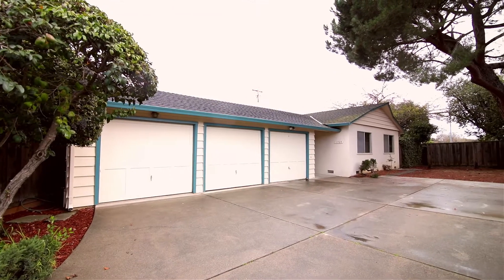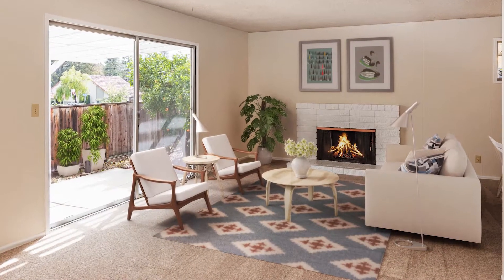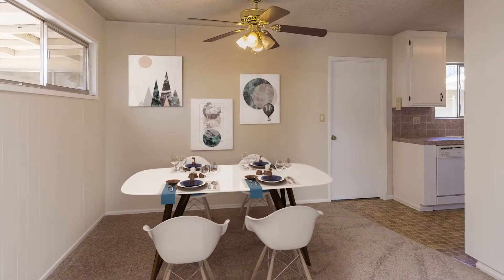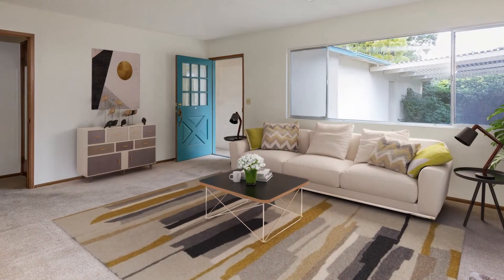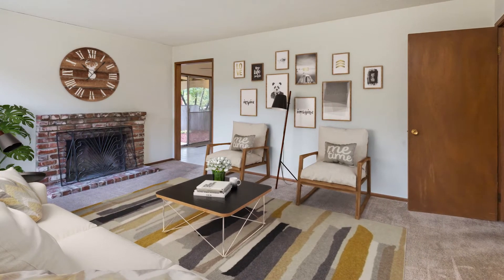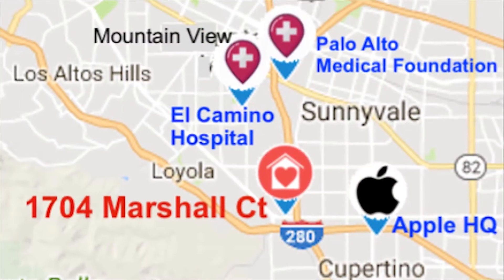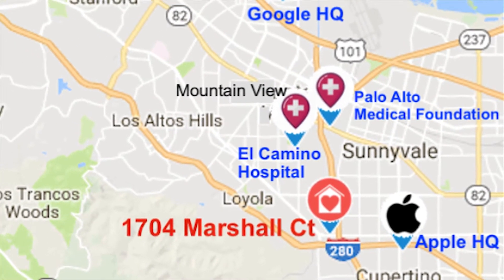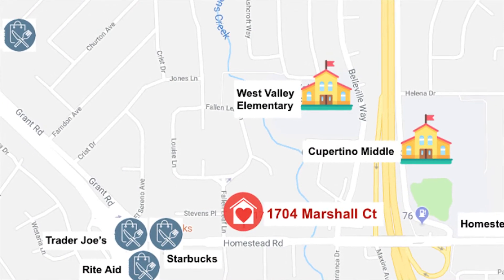Opportunity is Knocking in Los Altos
Outstanding duplex with fantastic schools!  Perfect for anyone looking for extra rental income or even considering multigenerational living.  Each unit feels like an independent home with private entrances, parking, kitchens, washer/dryer hookups, and backyards. Unit A has new linoleum in the kitchen.  Unit B has new carpet. Both units are vacant and have been freshly painted.  With great cash flow potential and endless possibilities, this is an opportunity not to be missed!

Desirable private cul-de-sac location only a short distance from large employers (Apple, Google, El Camino Hospital, Palo Alto Medical Foundation, etc), and top schools in the sought after Cupertino School District (West Valley Elementary, Cupertino Middle, Homestead High).  Other conveniences include Trader Joe’s, Starbucks, Felipe’s Produce Market, Lucky, Ranch 99, etc .  Enjoy close proximity to major commute routes (HWY 280, 85, Foothill, Grant, Homestead, etc).

1704 Marshall Ct, Los Altos